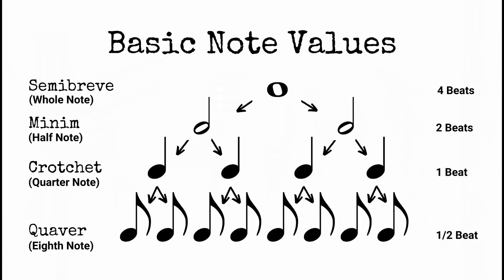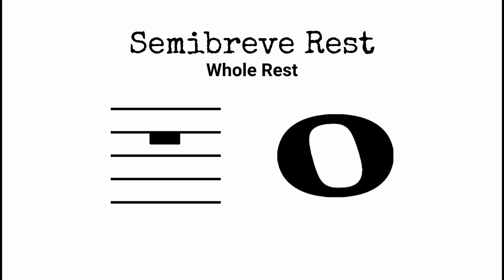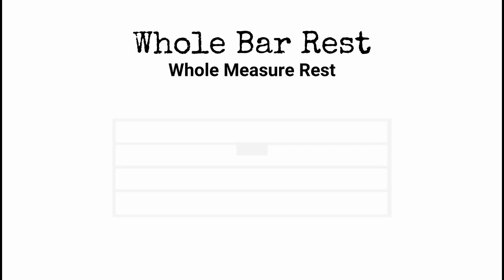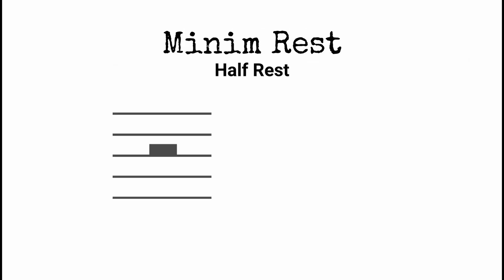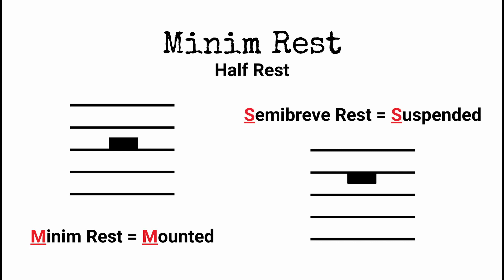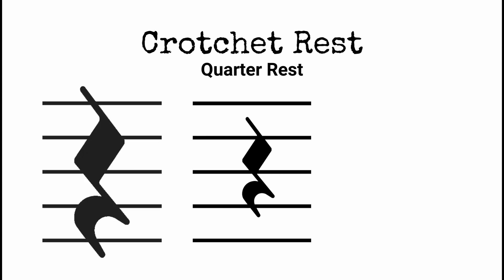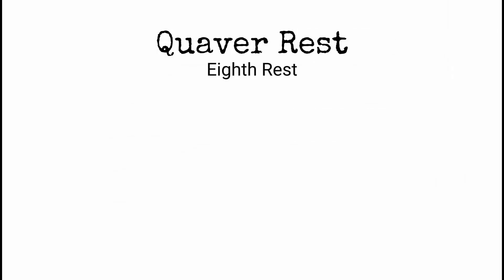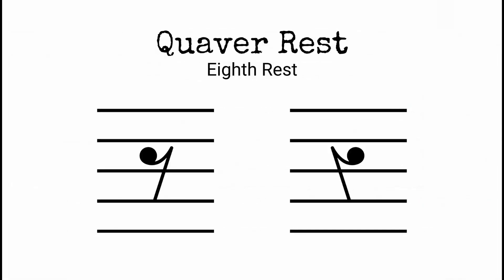Basic Music Rest Value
In this video we cover the basic rest values in music, including the Semibreve Rest (Whole Rest), Minim Rest (Half Rest), Crotchet Rest (Quarter Rest) and Quaver Rest (Eighth Rest).

Time Stamps
0:00 Introduction
0:41 Semibreve Rest (Whole Rest)
1:27 Whole Bar Rest (Whole Measure Rest)
1:52 Minim Rest (Half Rest)
 2:32  Crotchet Rest (Quarter Rest)
 3:25 Quaver Rest (Eighth Rest)

Time Signatures: TBC